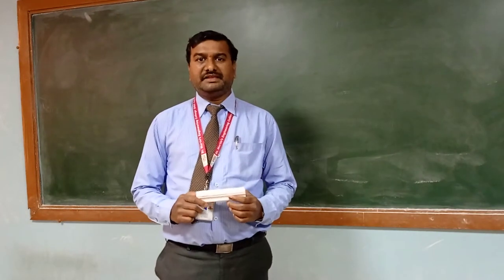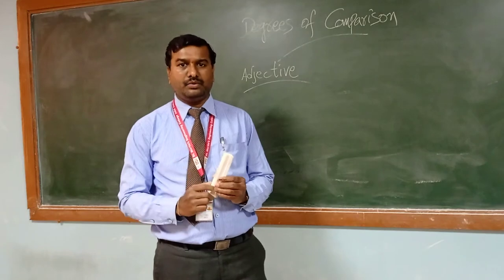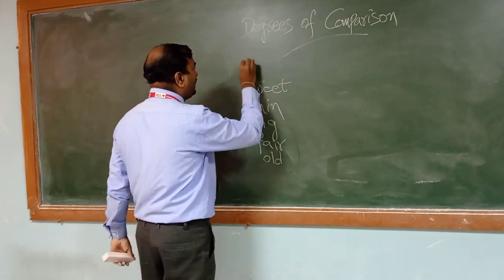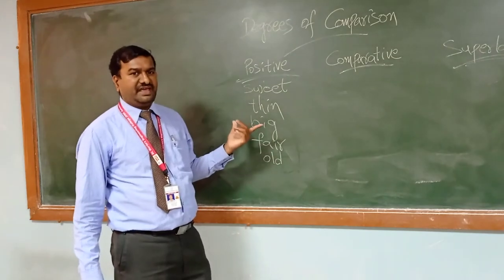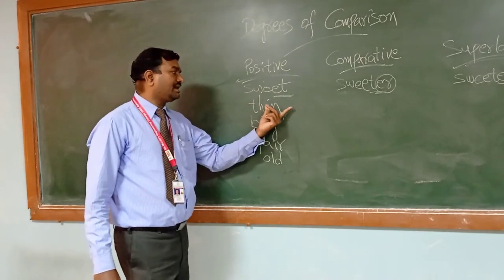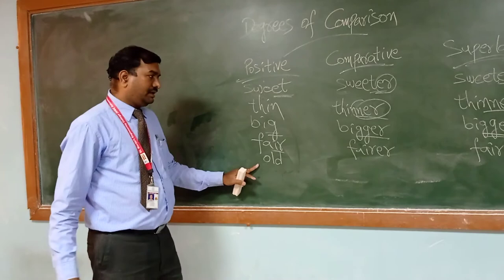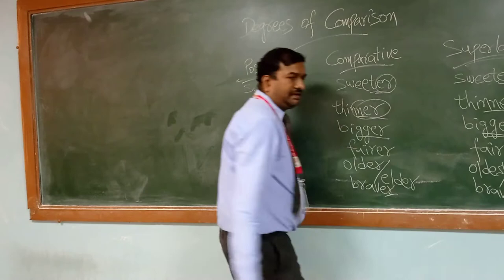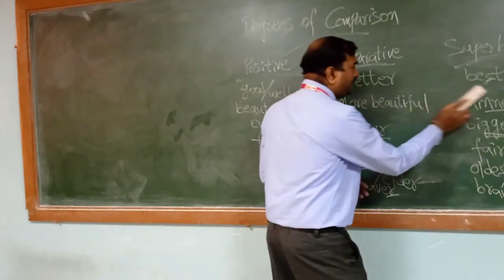Degrees of Comparision